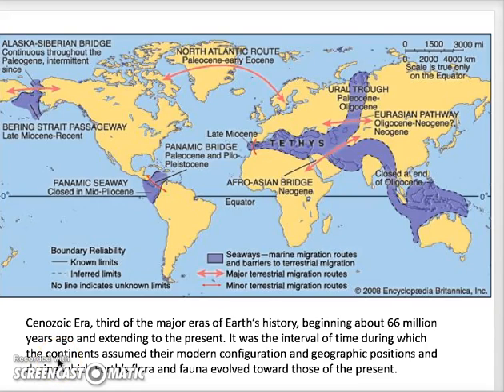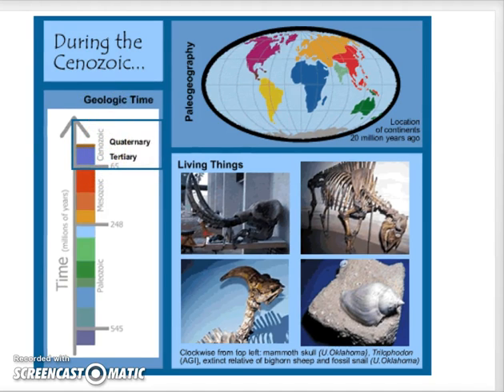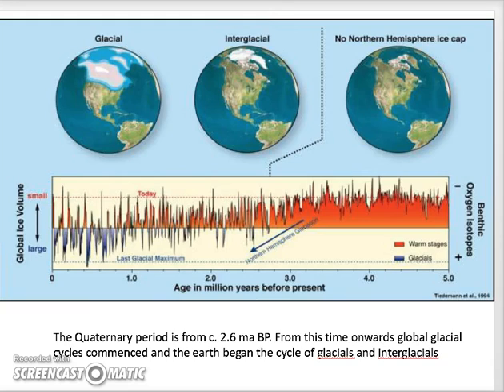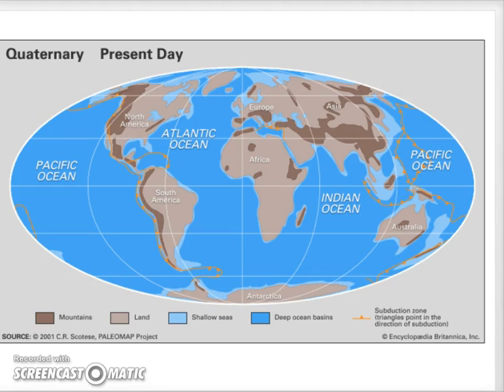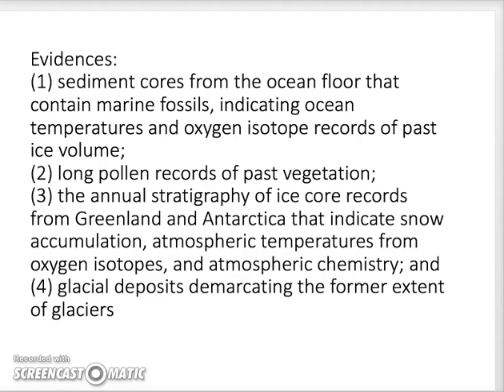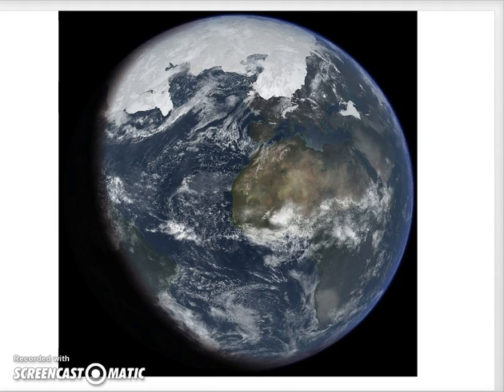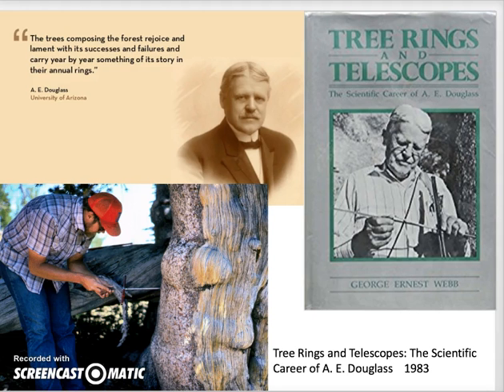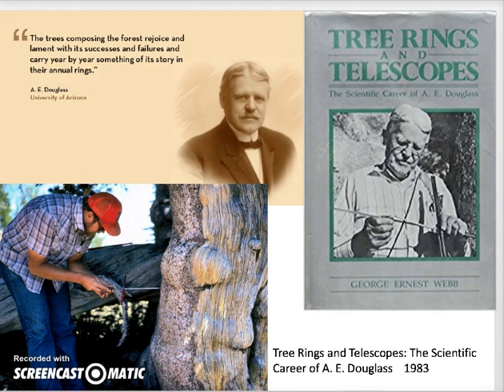2Chapter10Quaternary, proxy records and tree rings